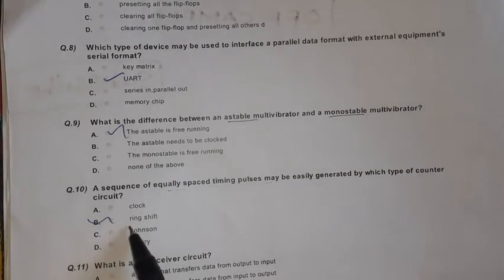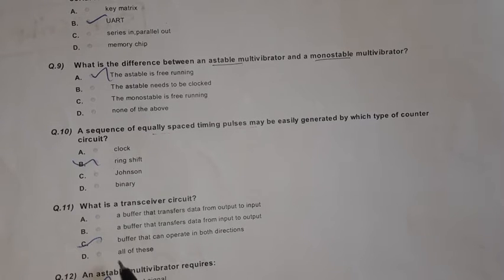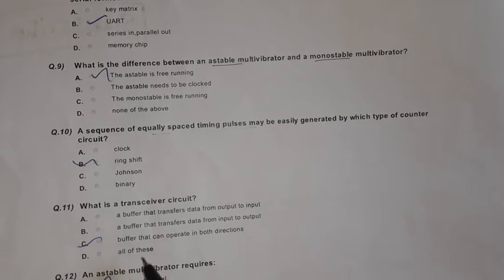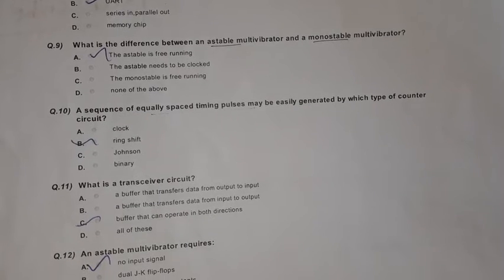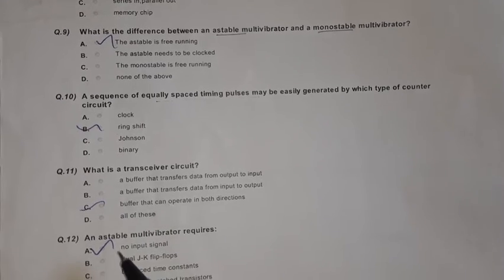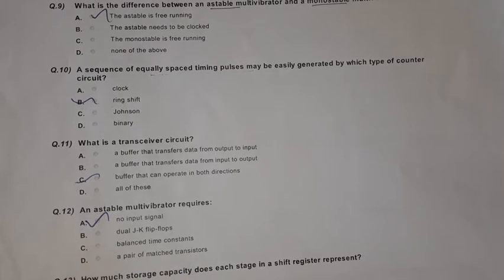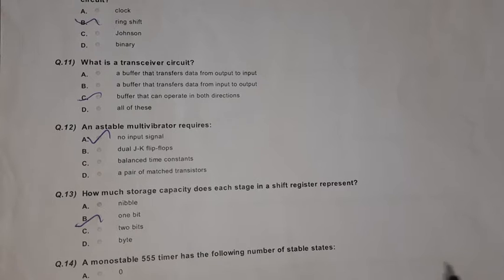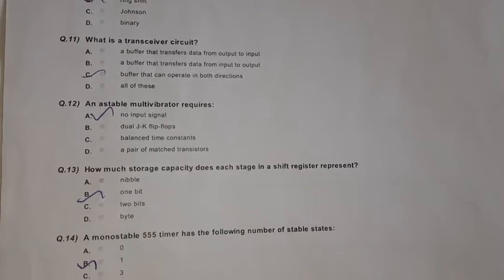Digital Electronics | BSNL TTA/JE | 25 Expected Questions | Part 2